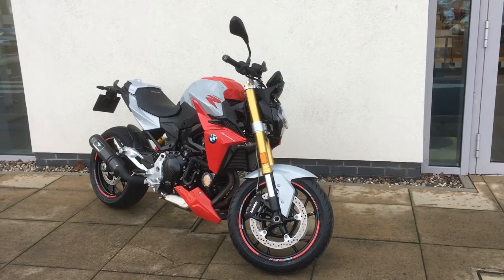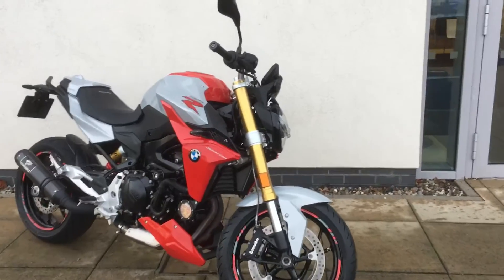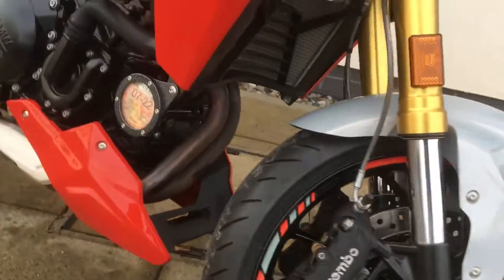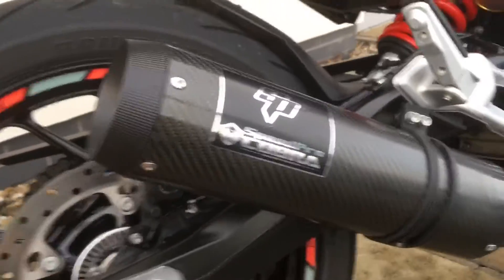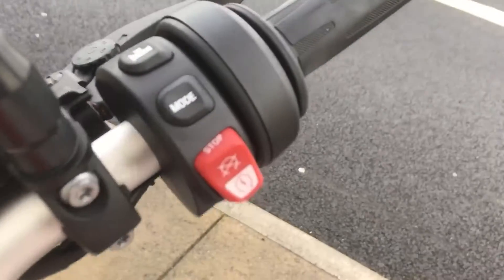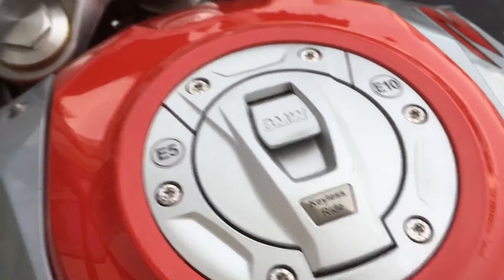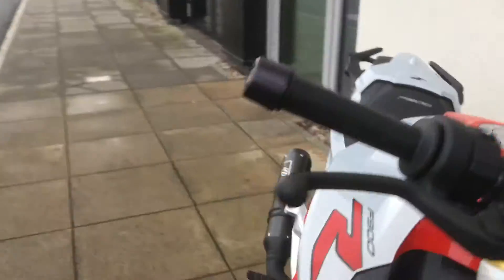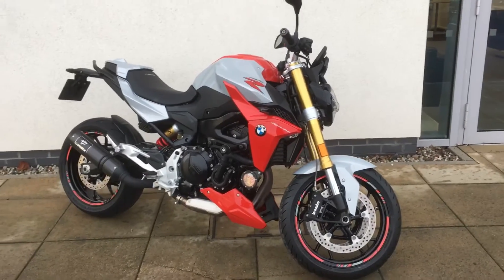F900 R SE 201